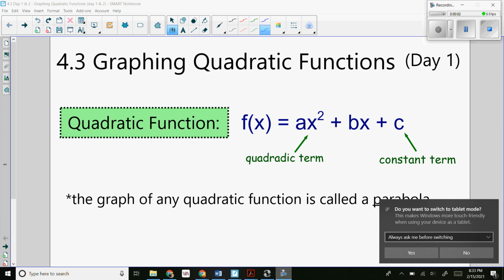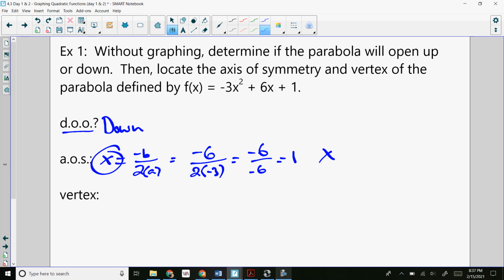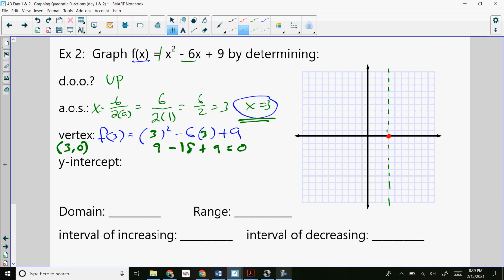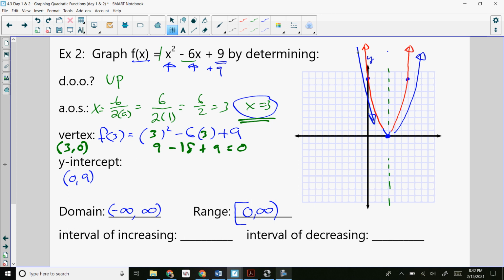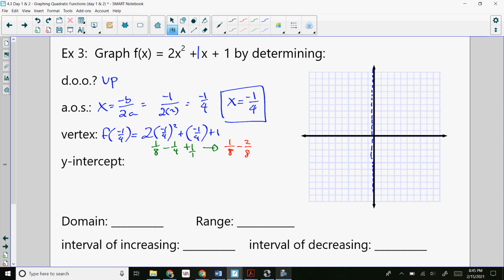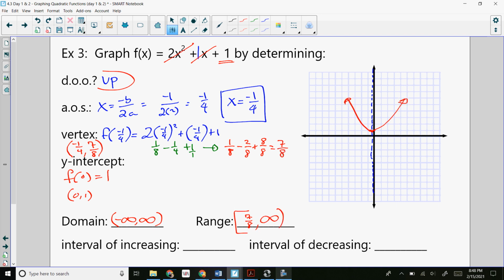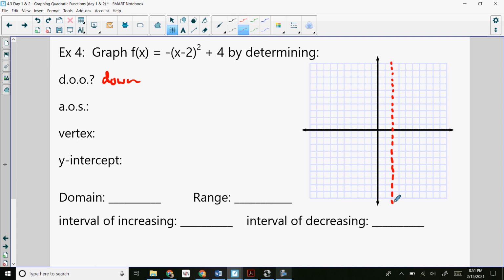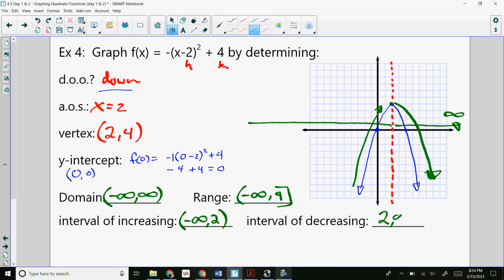Graphing Quadratic Functions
How to Graph Quadratic Functions